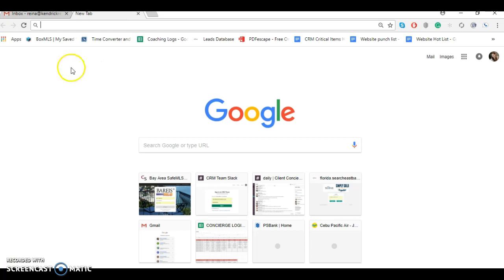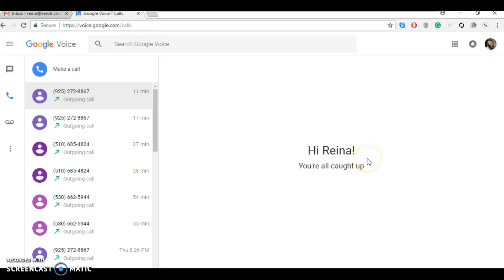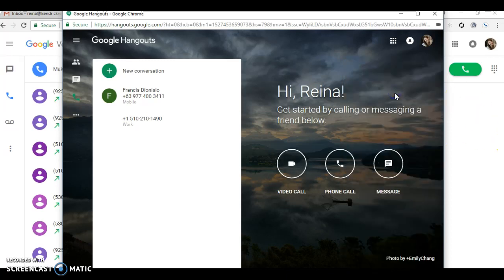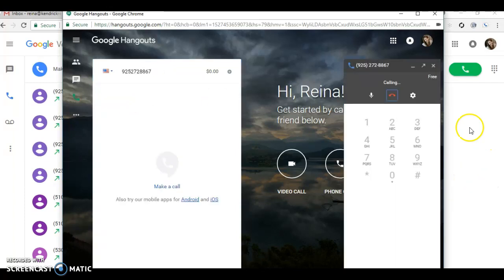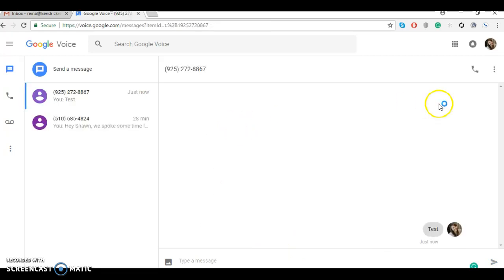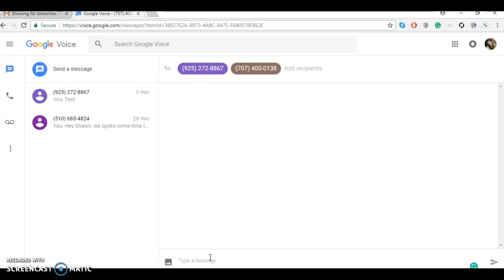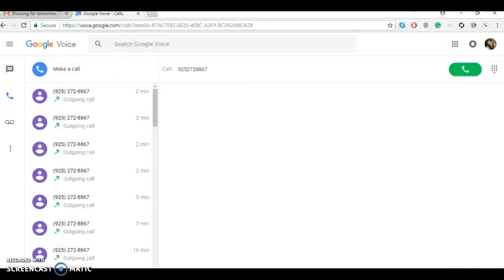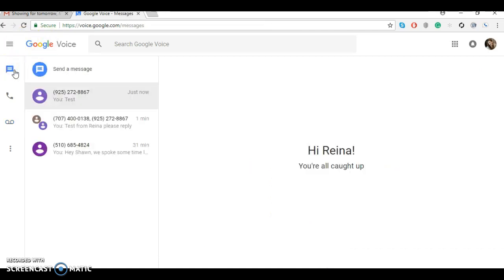Gvoice Calls and Texts